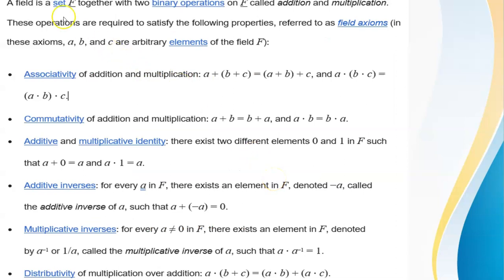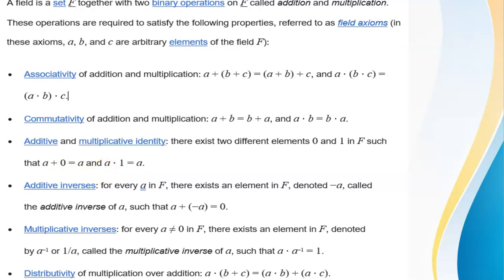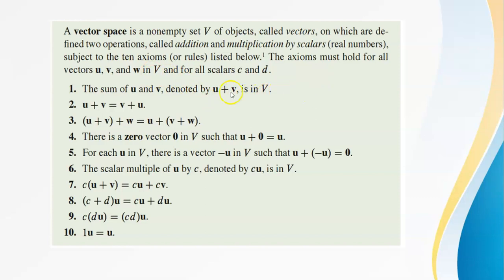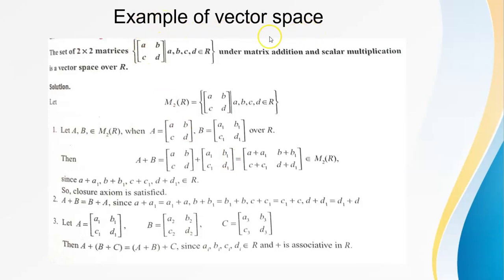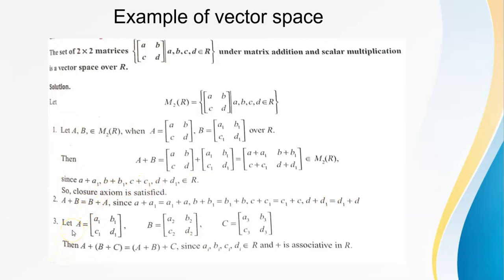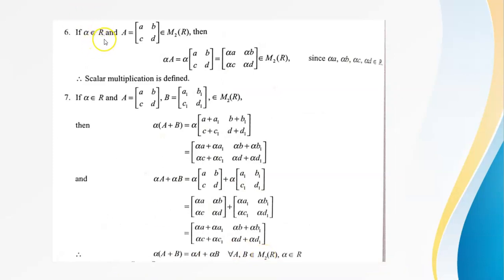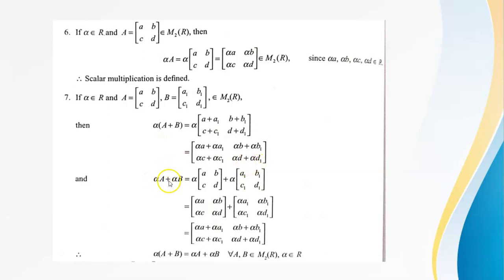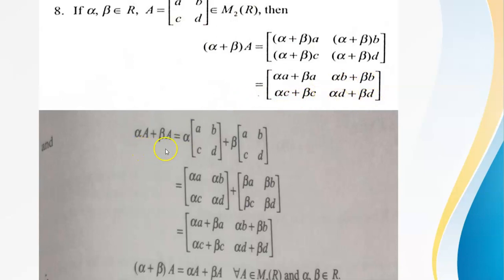Differential equations and linear algebra - Vector spaces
DEFINITIONS OF VECTOR SPACES ,FIELD AND EXAMPLES WITH PROBLEMS ARE DISCUSSED